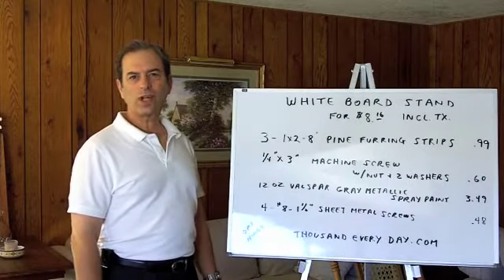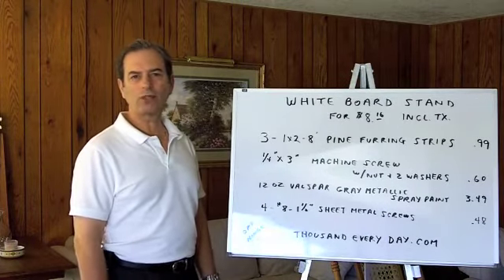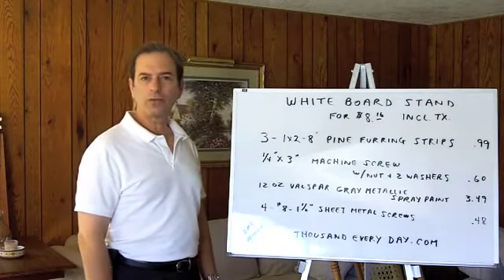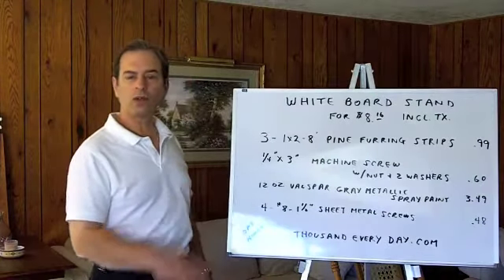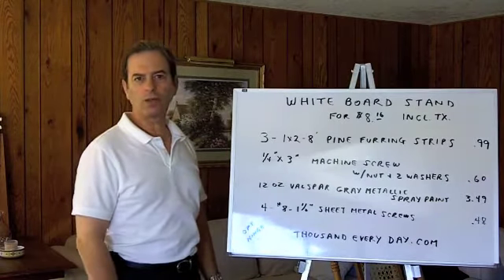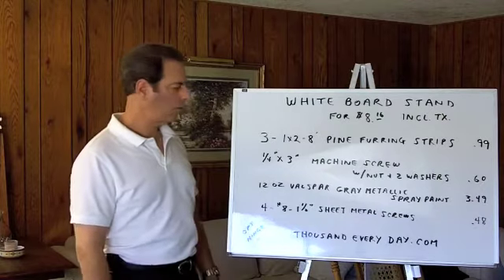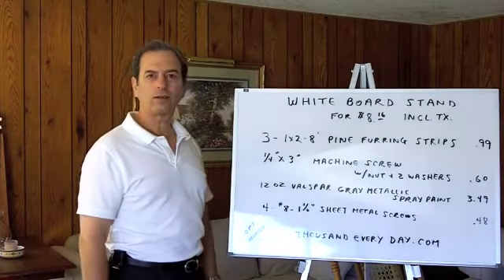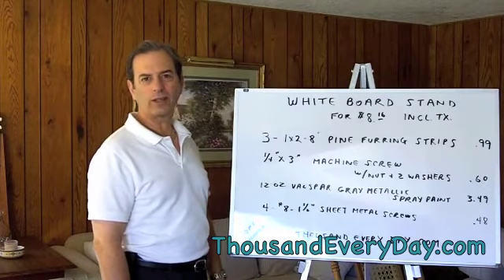Whiteboard Stand for $95 or $8.16--Your Dry Erase Board Easel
Dry erase white board stands at the office supply store sell for $95 plus tax. I found all the materials needed to achieve the same result for $8.16. If you don't have a permanent wall attachment, you'll need the support easel.